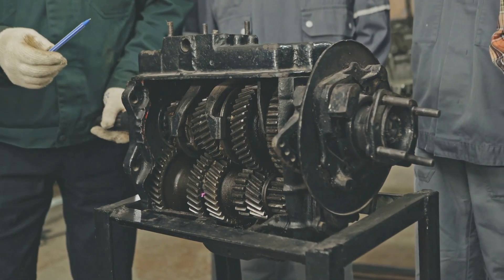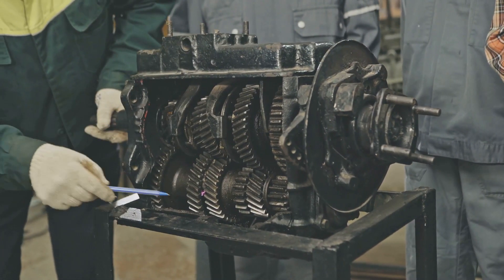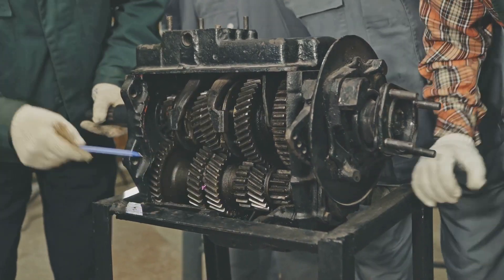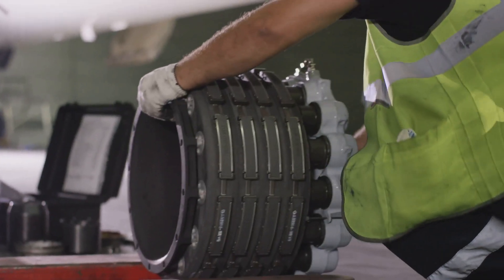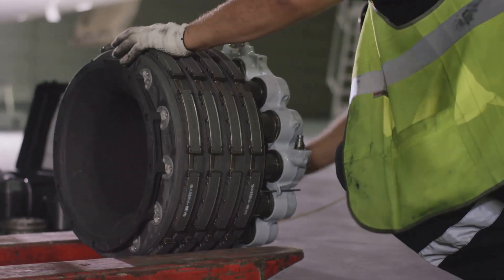Listening to Materials The Science of Acoustic Emission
Did you know materials can talk. Acoustic Emission (AE) is a method to detect the sound from materials.

0:00 Opening
0:15 What is it?
0:32 How Does it Work?
0:54 Applications
1:10 Advantages
1:26 R&D
1:37 Closing